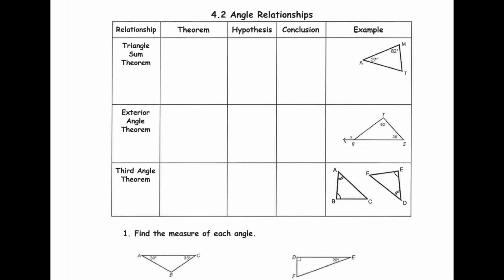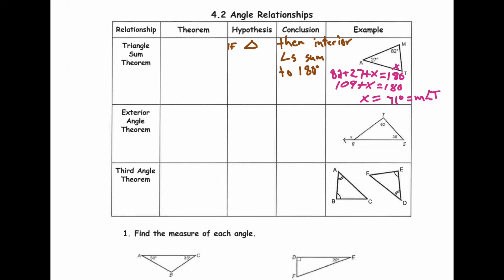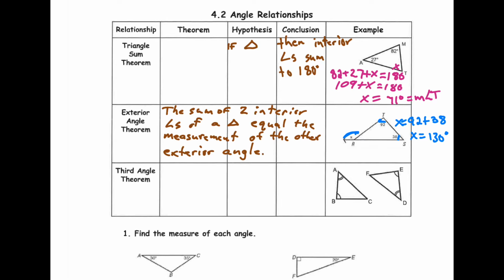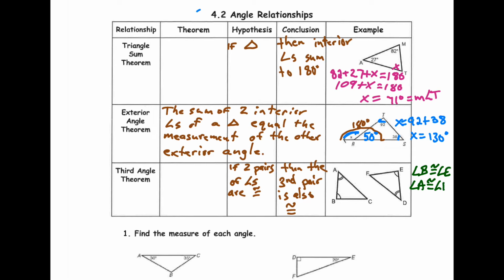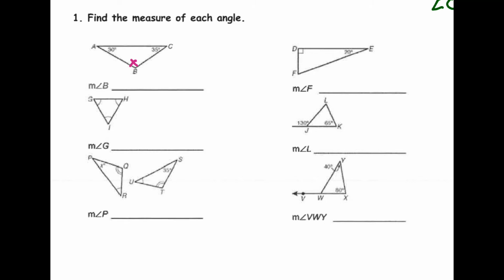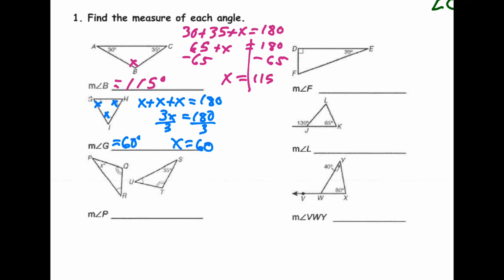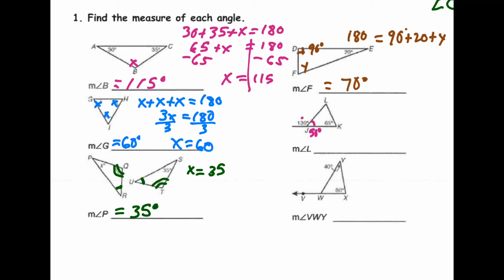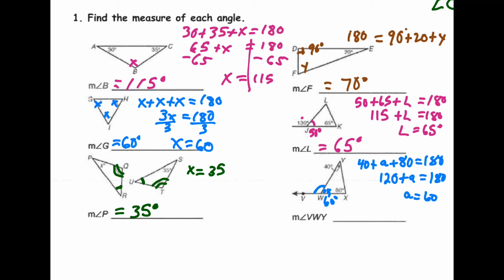Geom 4.2 Video Notes